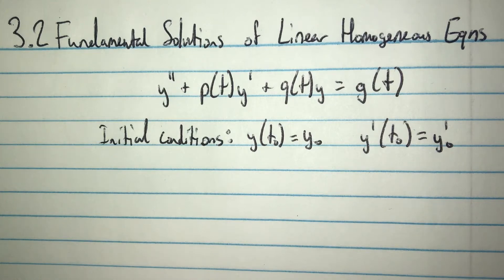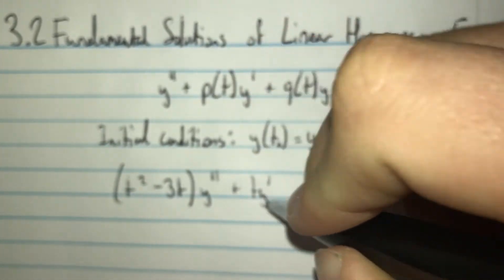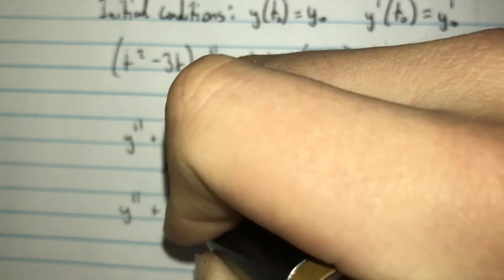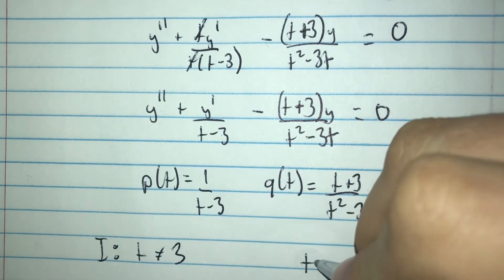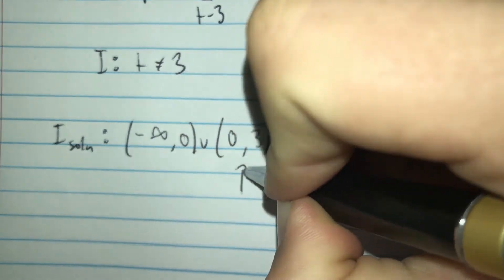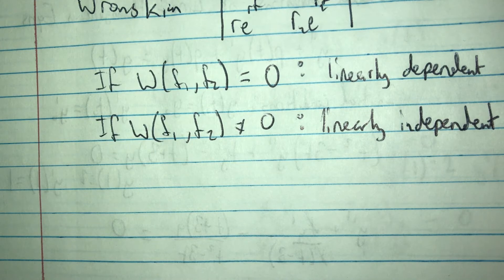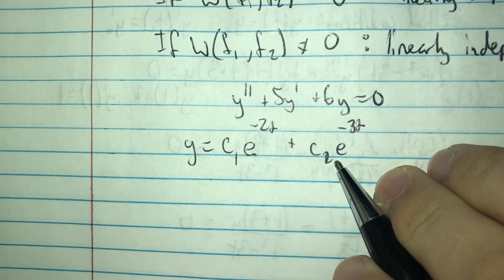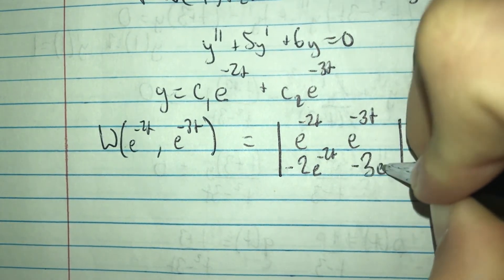3.2 Fundamental Solutions of Linear Homogeneous Equations